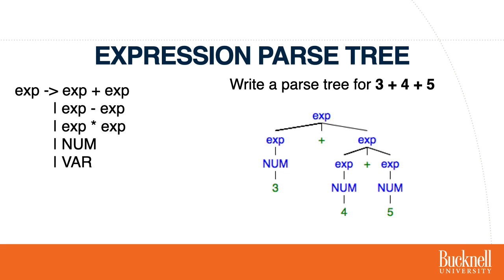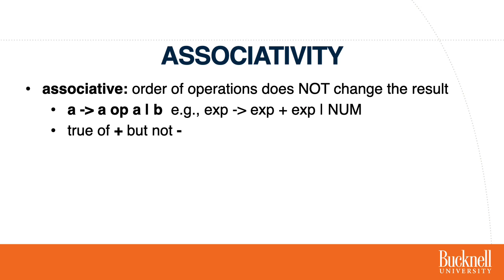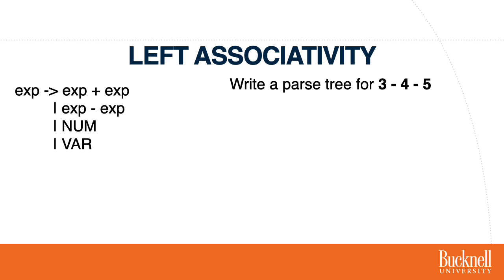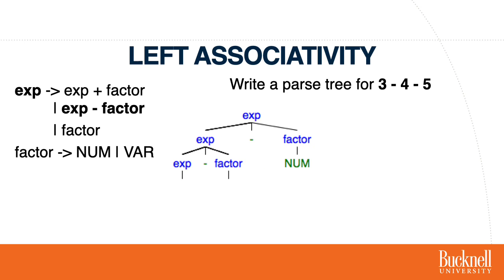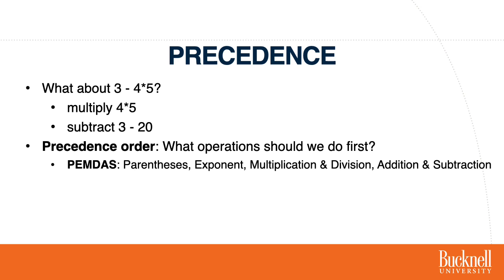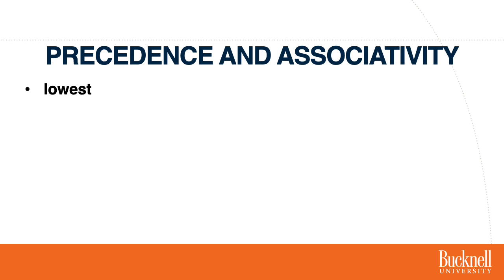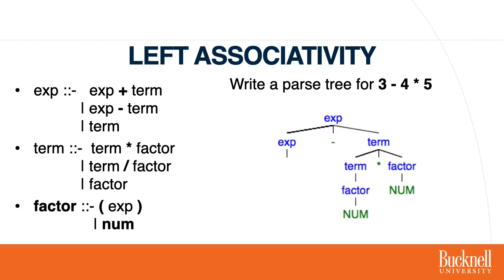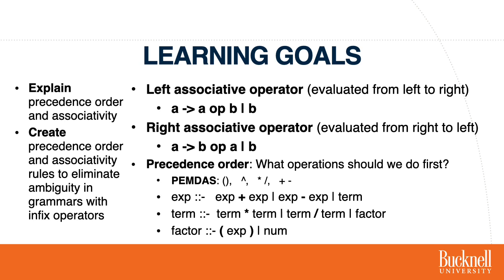Precedence and Associativity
Precedence and Associativity in the syntax of programming languages.